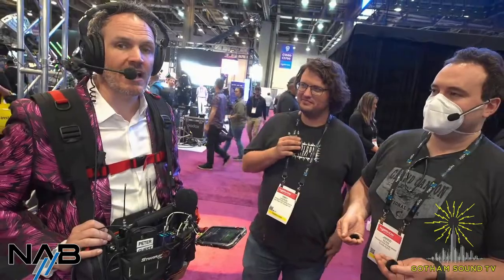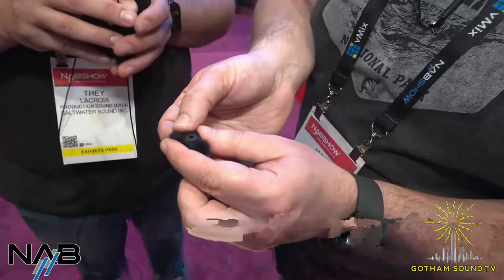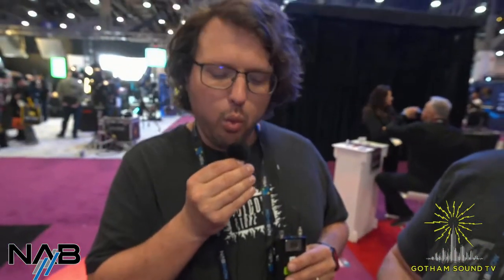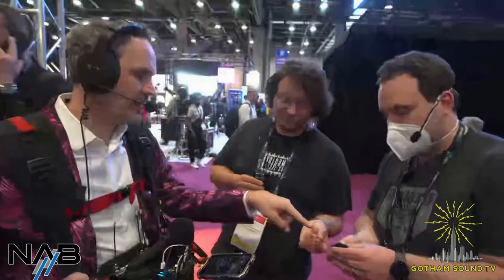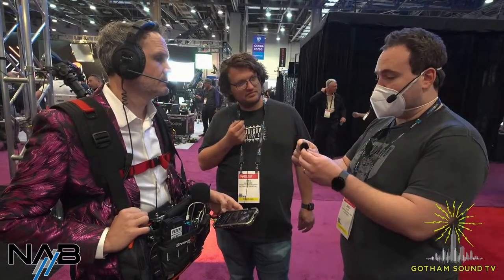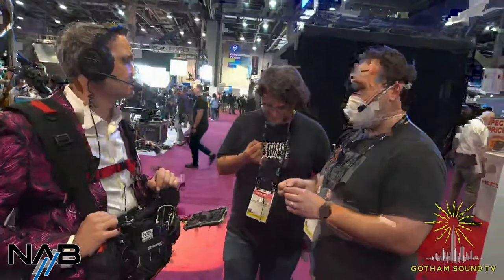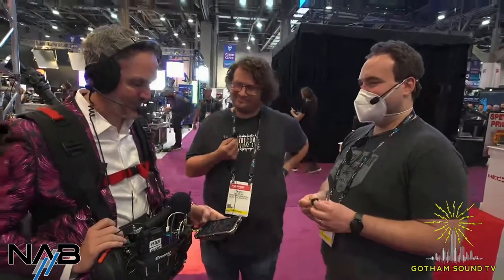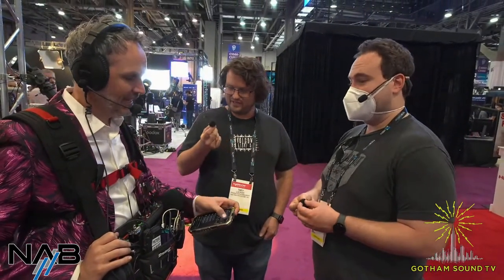NAB 2024: Bubblebee Industries [LIVE]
Jared Elkin and Trey LaCroix show off Bubblebee's new Windbubble Pro omnidirectional lav mic windshields.